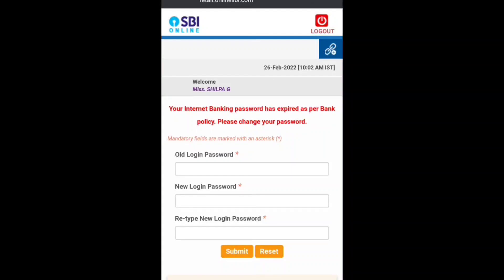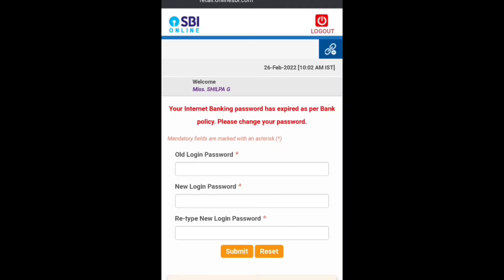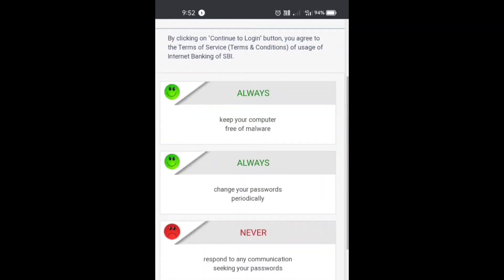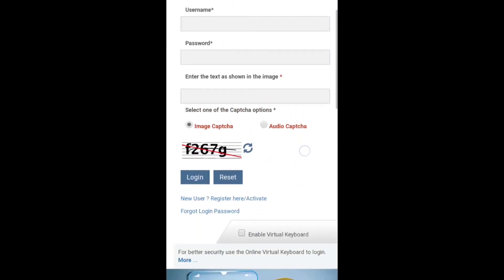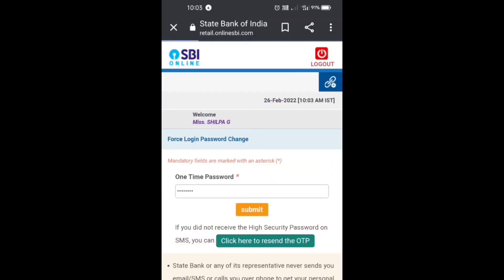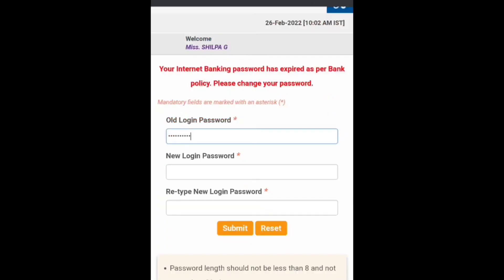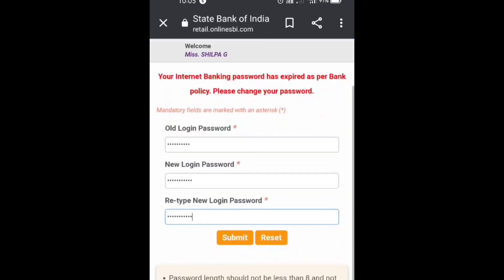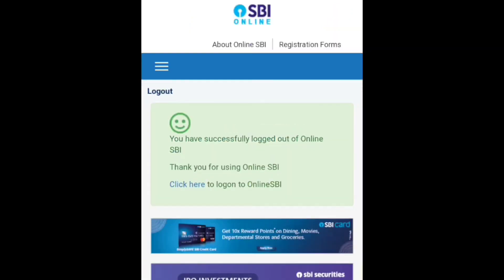SBI NET Banking Password change & Forget username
In this video I explained about how to change old pin in
your internet Banking @sbilifeinsurance @sbicard @tradingmanja3515